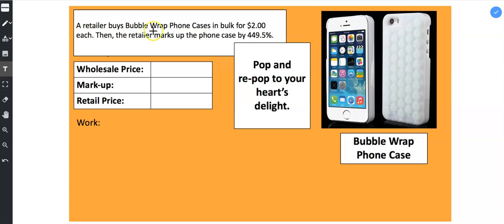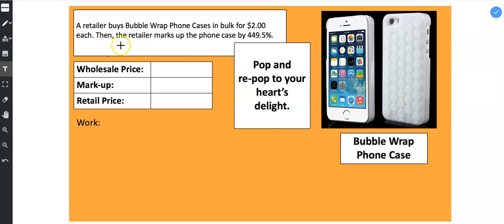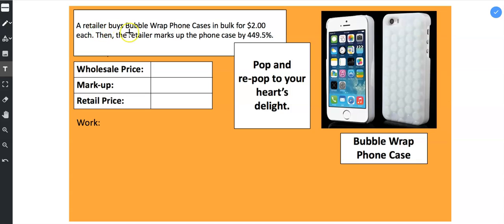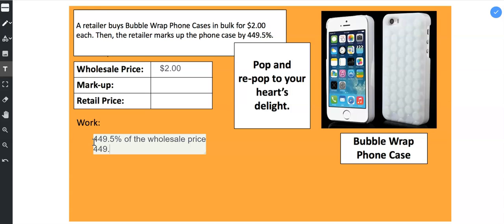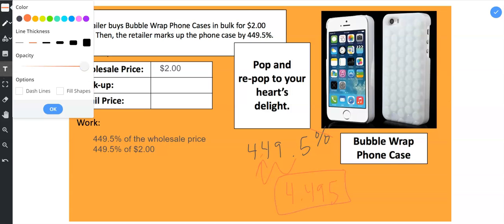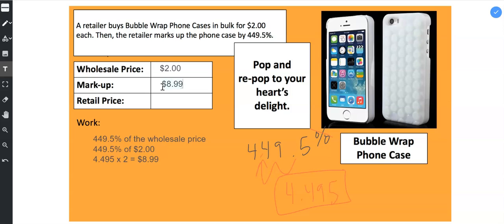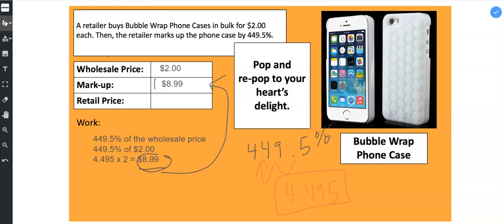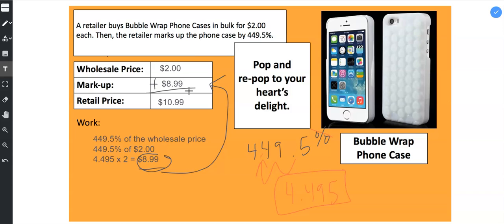Wholesale Price and Markup: Review Day Example 1